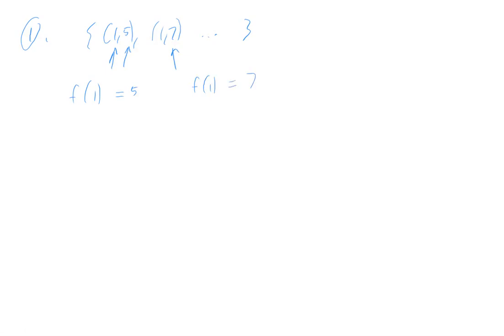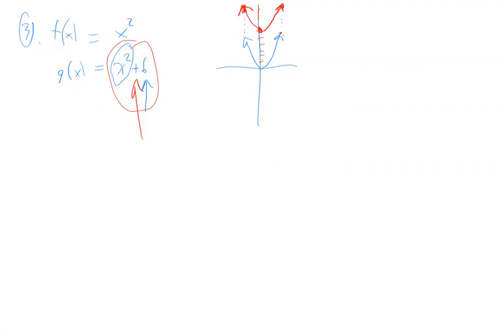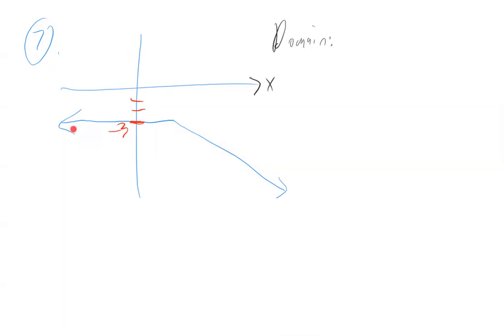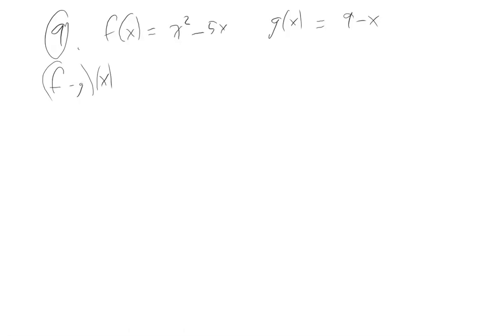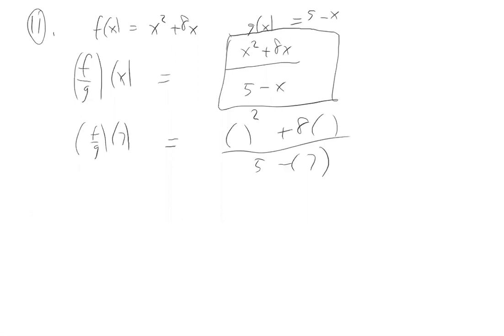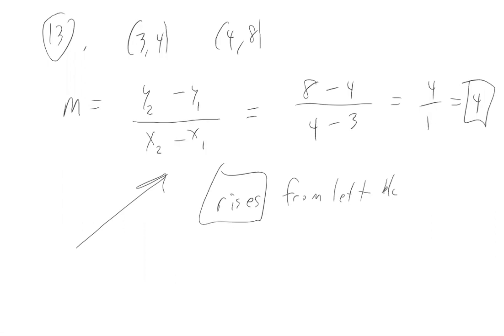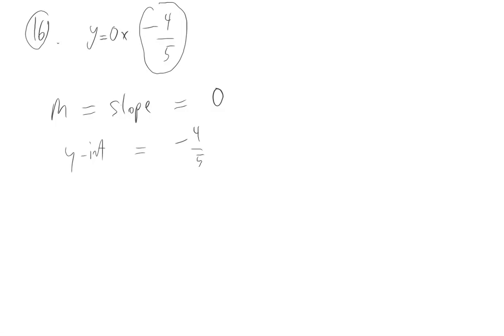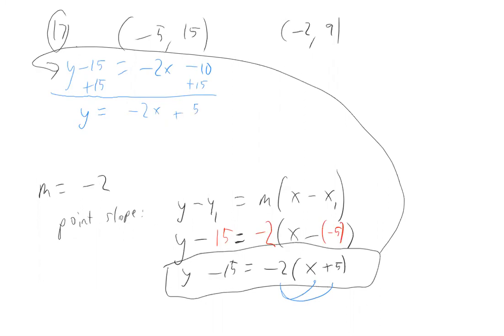Intermediate Algebra Chapter 2 Test Review by Dr. Joseph Myers